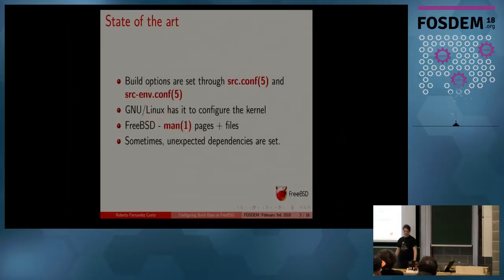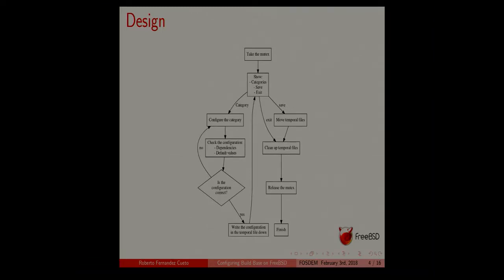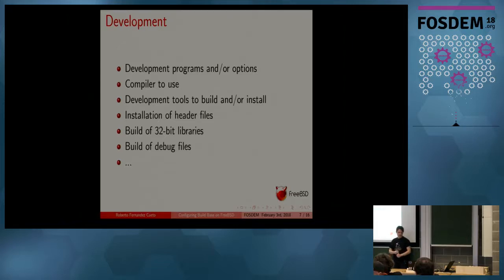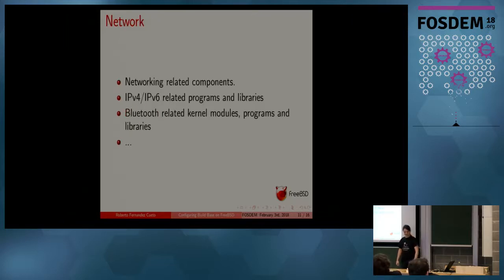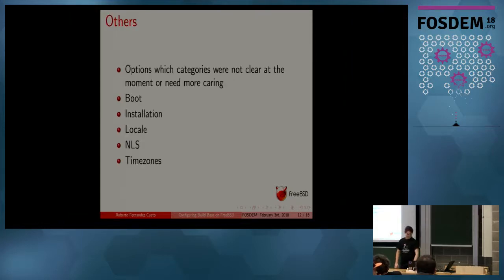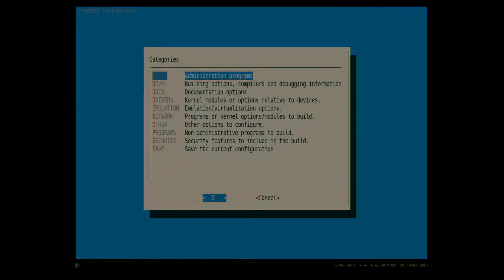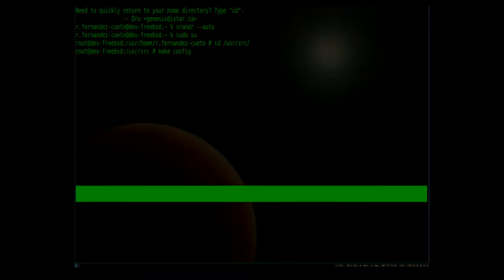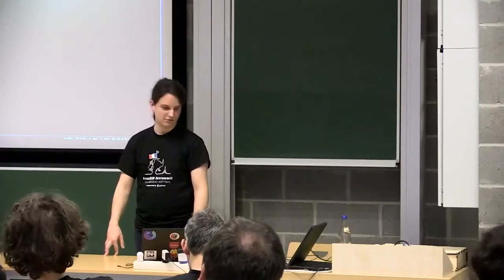Configuring build base on FreeBSD Making things easy for the user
by RoberFern